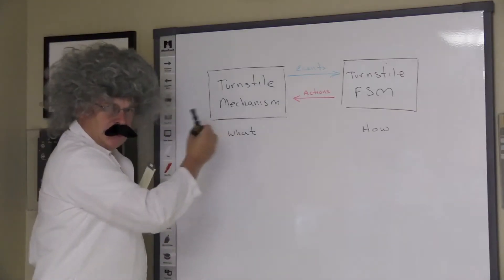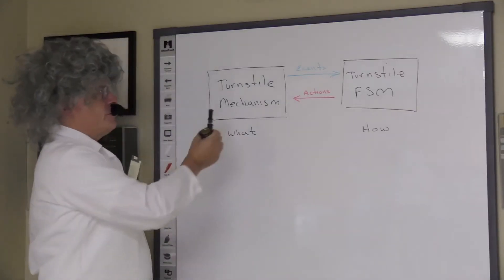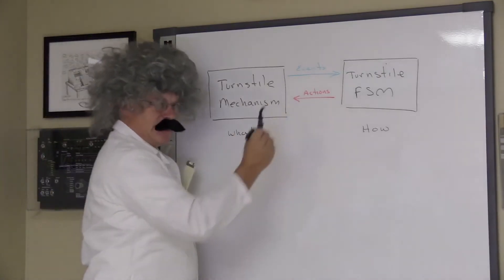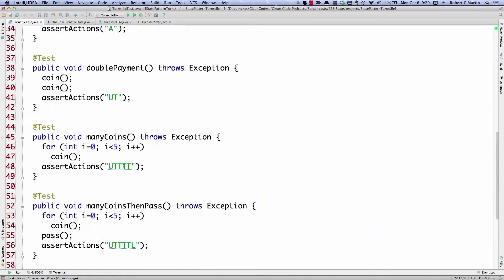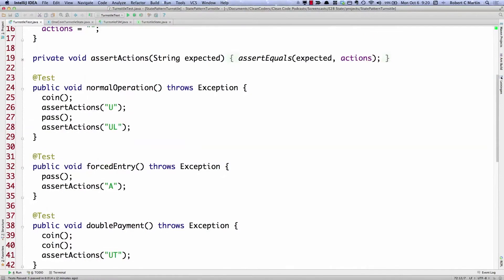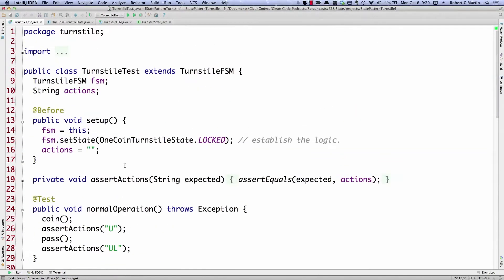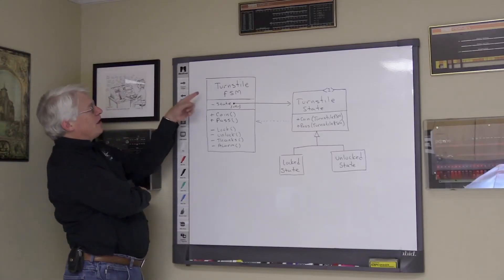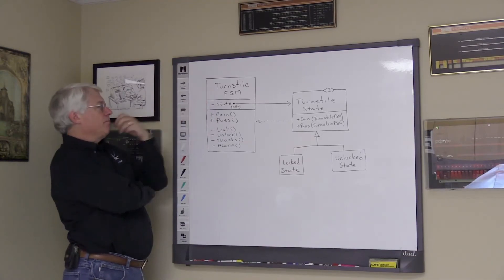Clean Code // Episode 28 Preview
Come all without. Come all within. You've not seen nothing like the mighty FSM.

This episode is all about Finite State Machines: what they are, why and when to use them, how to represent them, and how to implement them with The State Pattern. Yes, this is part of our series on Design Patterns. It's also the first of at least three episodes that will lead us from the State pattern to the Visitor pattern.

It's going to be an interesting journey. We begin it here by talking about state machines and how remarkably useful they are and how frustrating they can be to implement. By the end of this episode we'll have decided that the solution to that frustration is to write a compiler that generates the code from a simple syntax. The next few episodes will explore how to write that compiler, and how to use Finite State Machines to do it.

These next few episodes are going to be fun, challenging, and important. You aren't going to want to miss them!